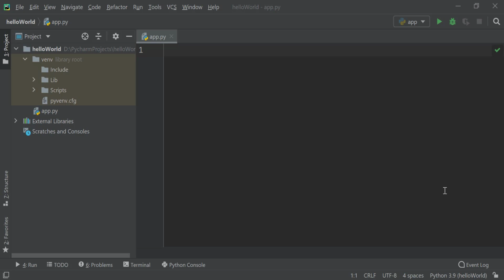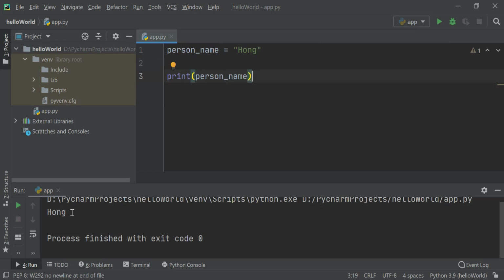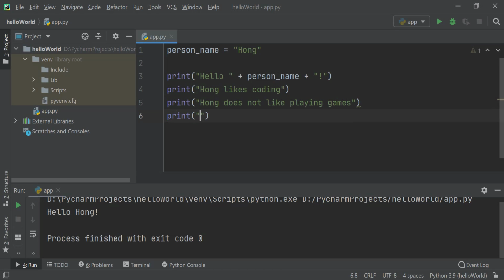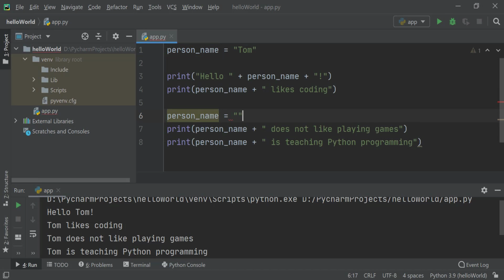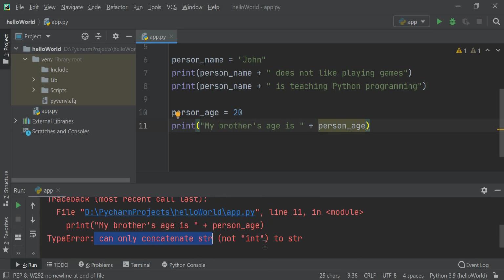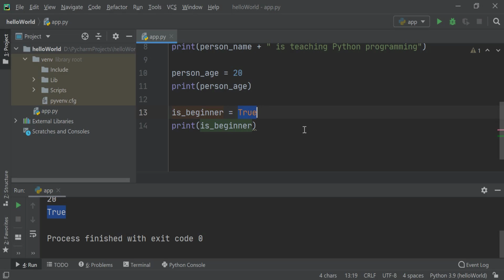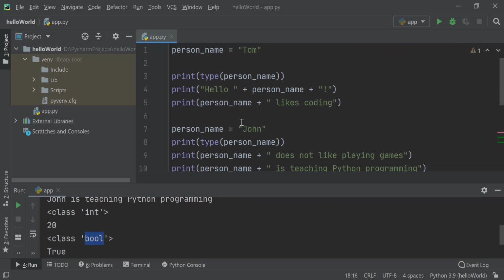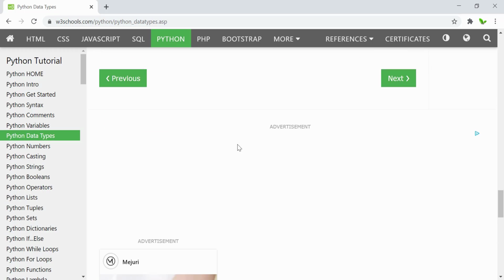Most Common Data Types in Python | Python for Beginners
We are going to learn what a variable is & most common Python data types with examples.

⏱️ Timestamps
00:00 Intro
00:10 Variable
01:58 String Concatenation
03:24 More on Variable
06:18 Integer
08:08 Boolean
09:42 Get Data Types
11:11 Extra Resource
13:02 Outro